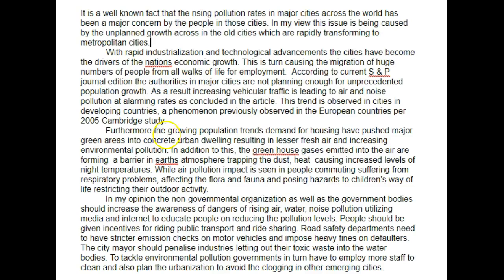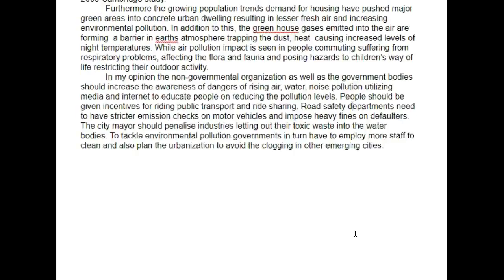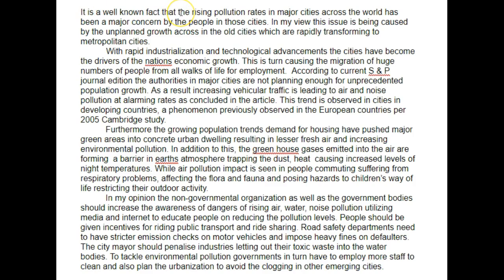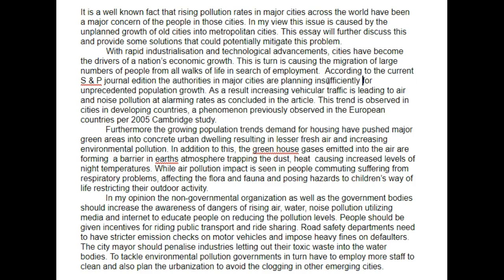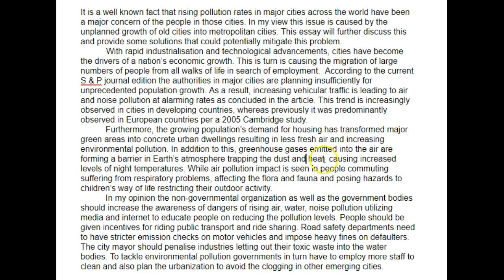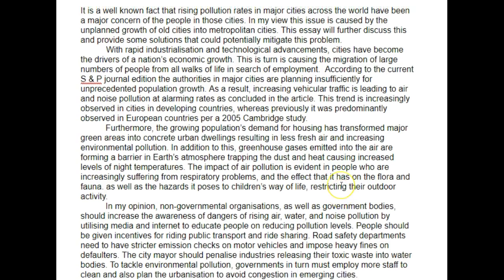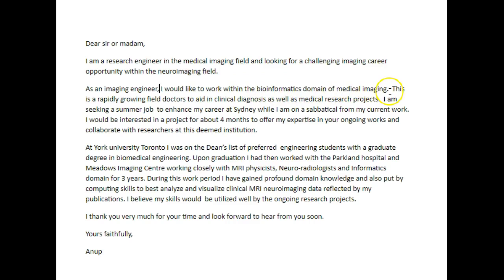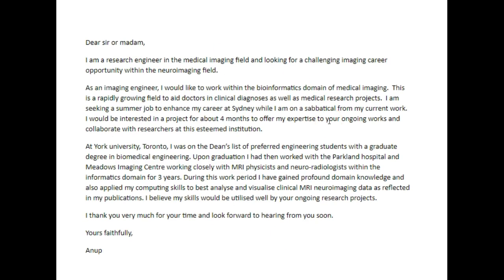Anup! Great Work!